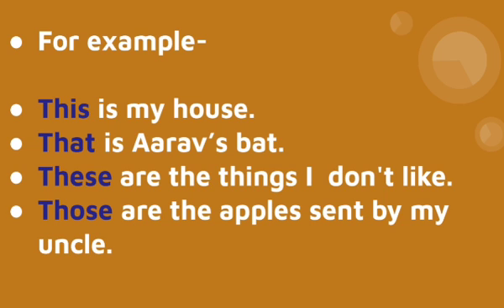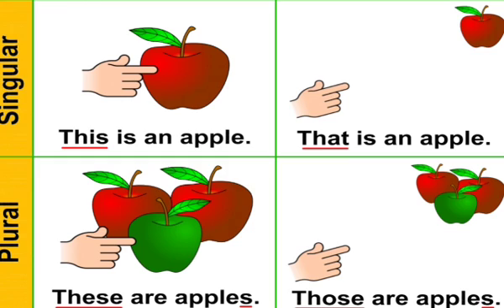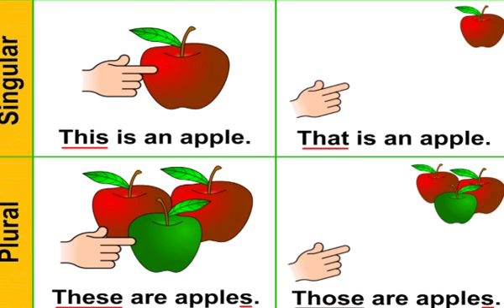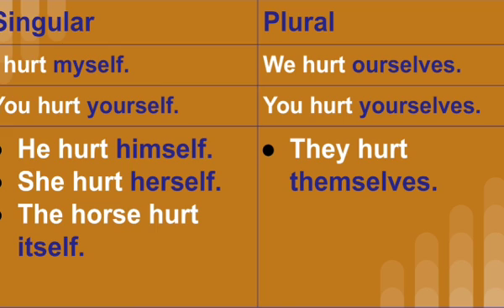Class- 5 English Grammar (Lesson- 1 Nouns & Pronouns) Part-2 || by Priyanka Ma'am